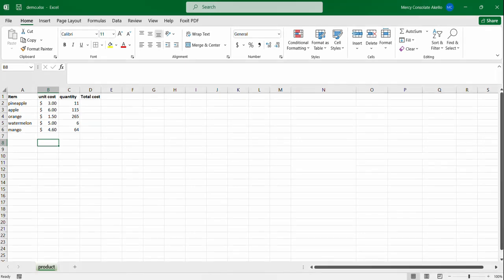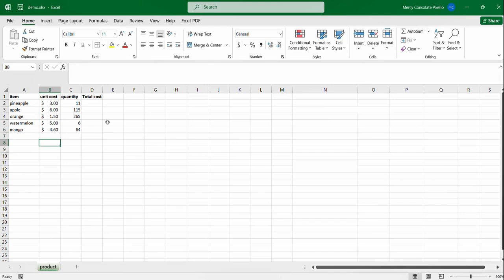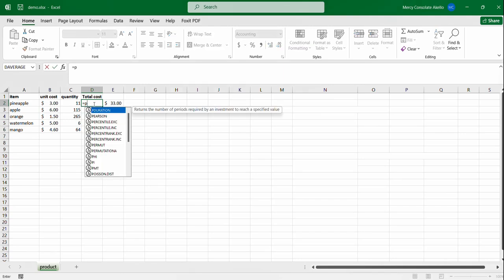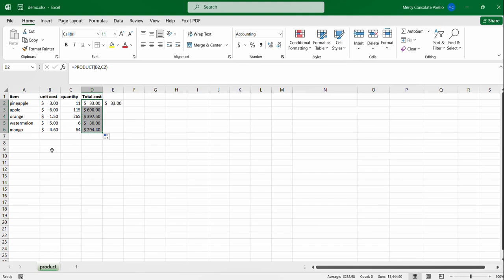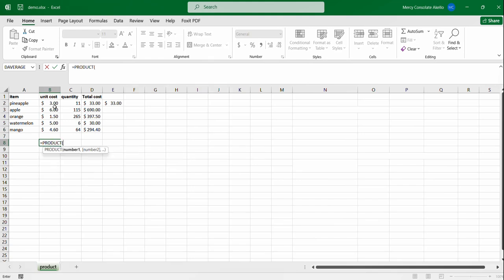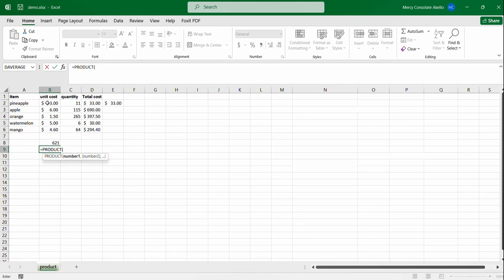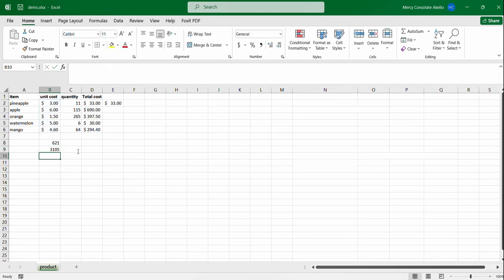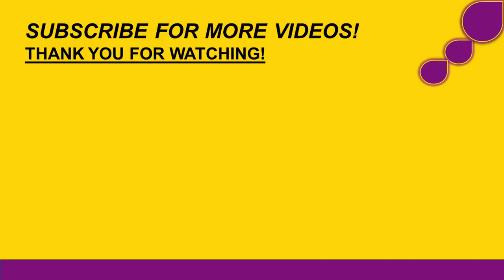How to use the PRODUCT() function in Excel: Episode 16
Hello Friends!
In this video, I will show you how to use the PRODUCT() function:
The PRODUCT() function allows you to multiply all numbers provided as arguments and gives you the product.

Happy Learning!